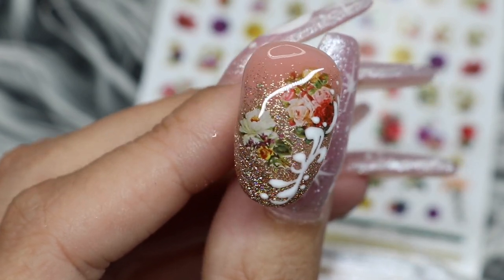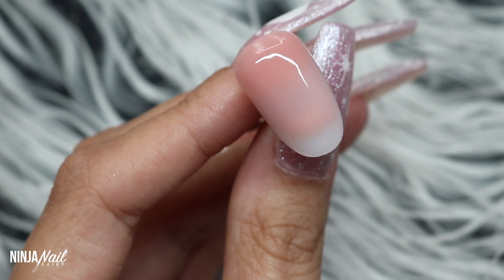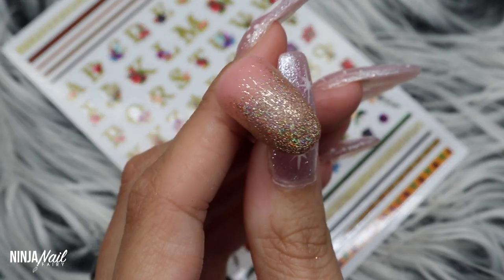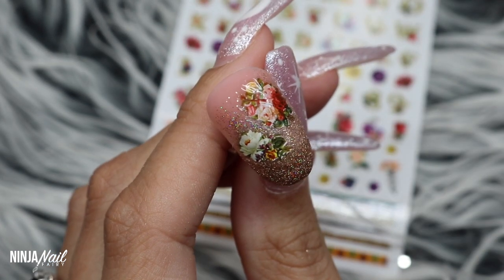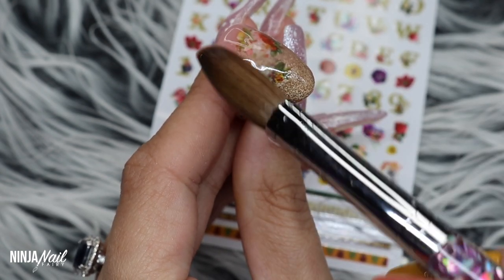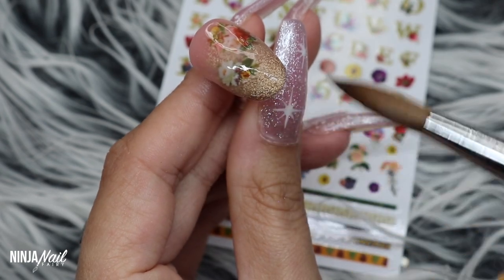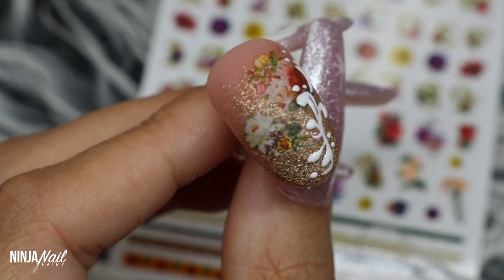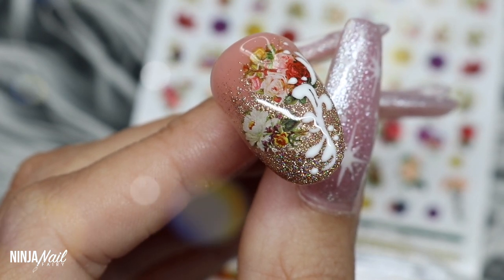SHORT Gold OMBRE & Floral Features Simple Accent Nail Art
The cutest accent nail for a nude and gold set that is SUPER EASY!!

✨✅ Products Featured in this video are all available and all essentials I use in almost all my videos are listed further down

✅Here is a list of The Essentials I almost Always Use in a set of nails:
-Nail Mate Acid Primer (Only use on clients not for silicone hands)